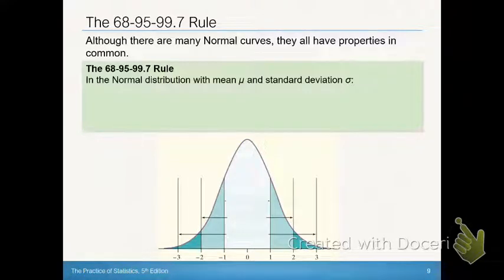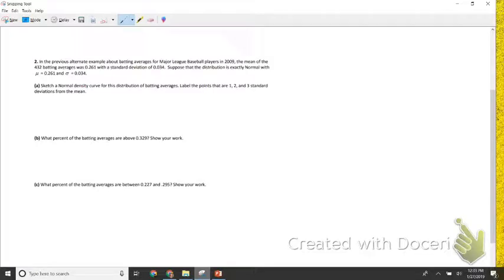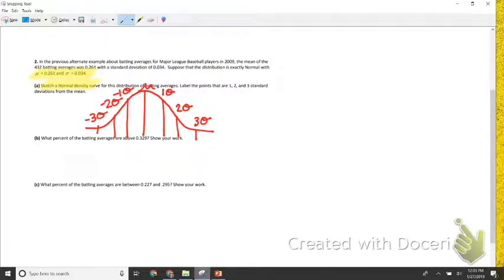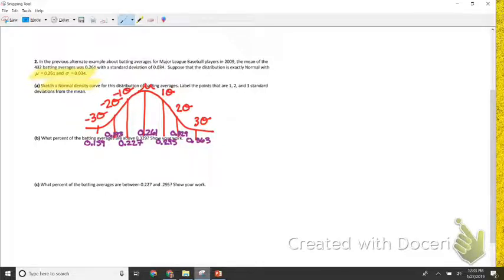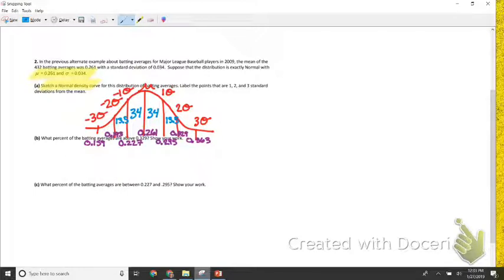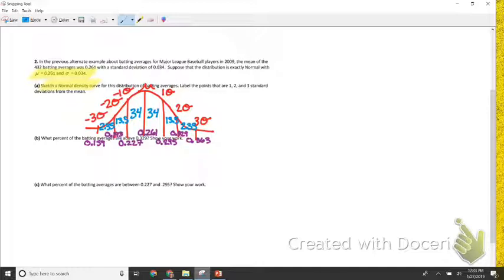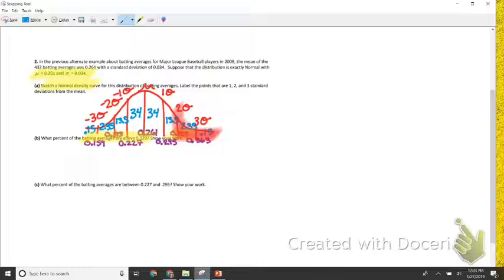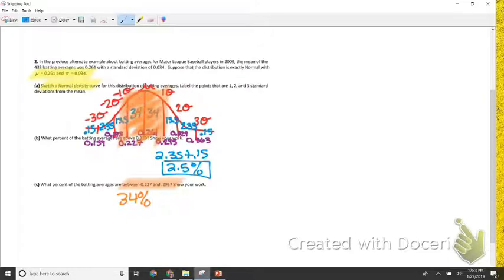1.5.1.B Stat 68-95-99.7 Rule